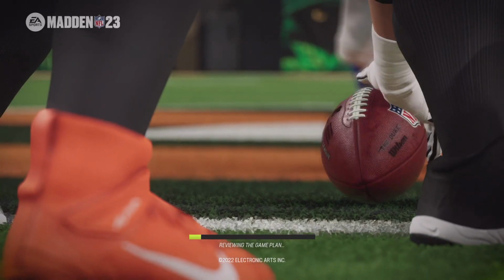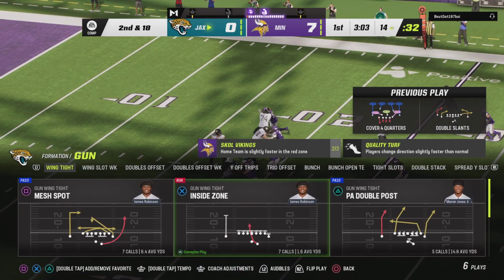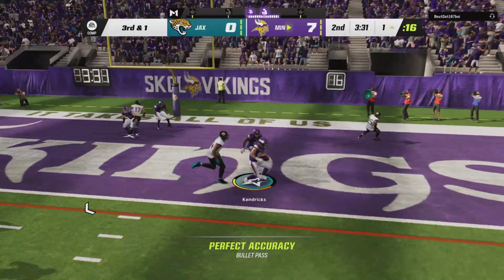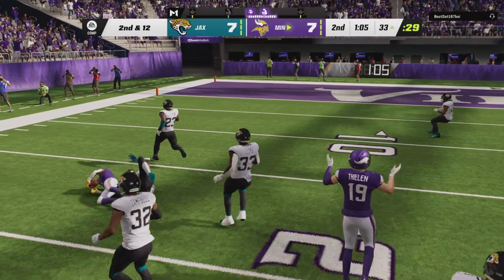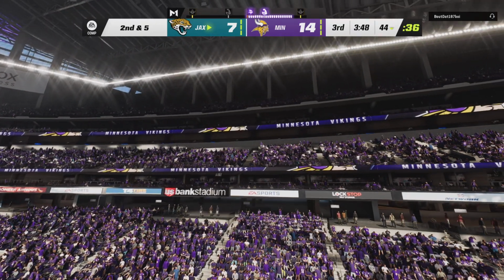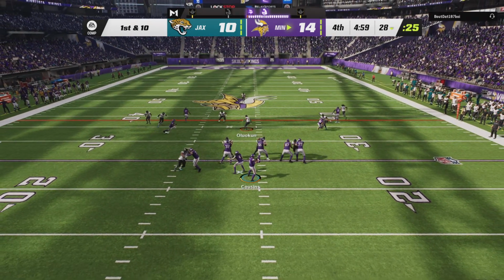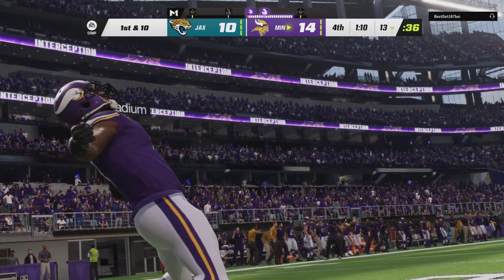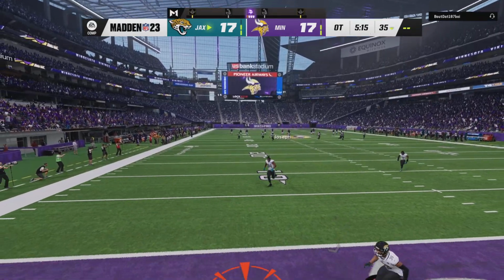Madden NFL 23 Online Head To Head Jaguars Vs. Vikings